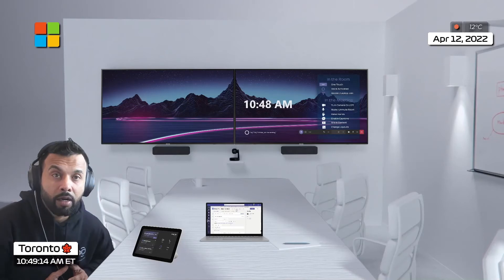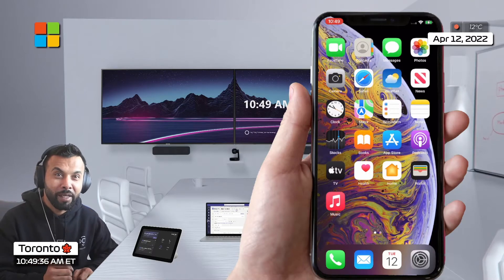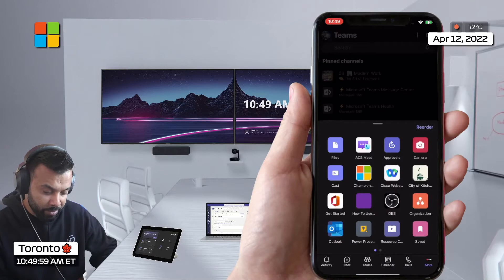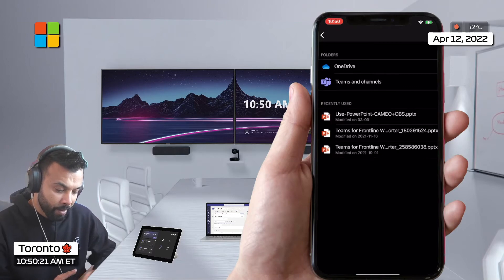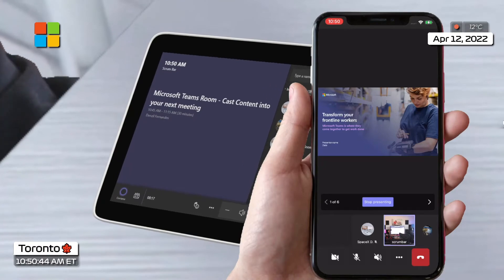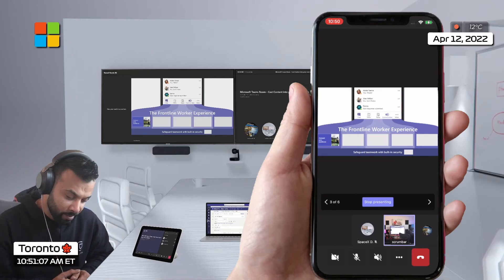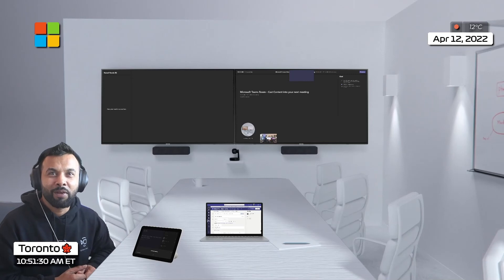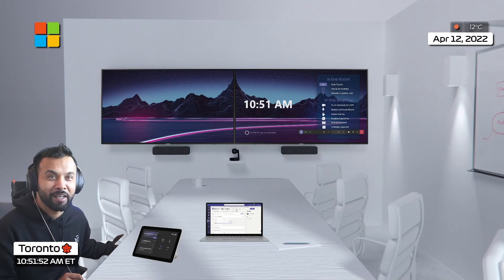Microsoft Teams Rooms - Mobile Cast into Teams Meeting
📅 Are you running in back-to-back meetings? As we move to hybrid meetings, there may be times when you find yourself moving between conference rooms. Trying to get as soon as you can so you can start the meeting and have your content up for your attendees.

📱 With Microsoft Teams Casting to Microsoft Teams Rooms. check out this feature where you minimize the number of steps to get your meeting started and going.